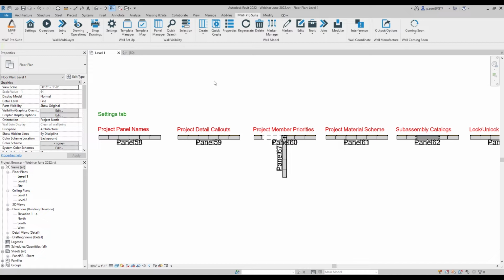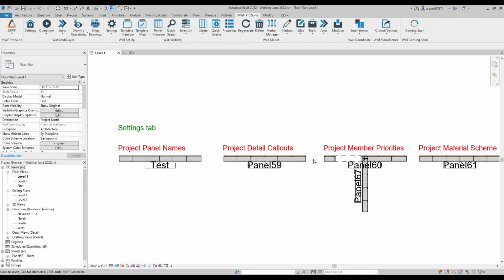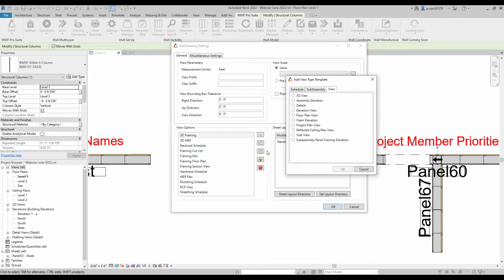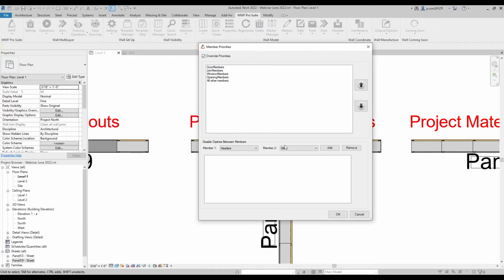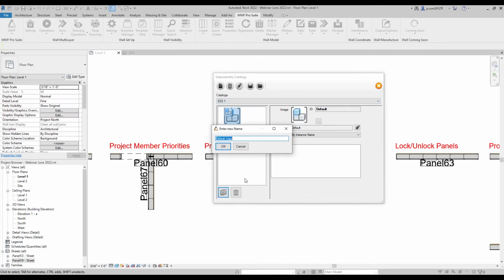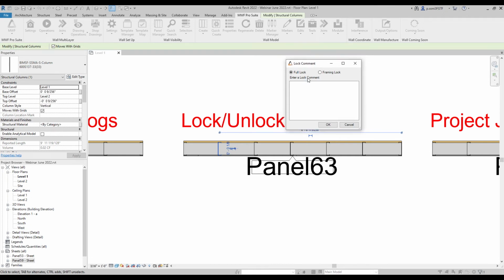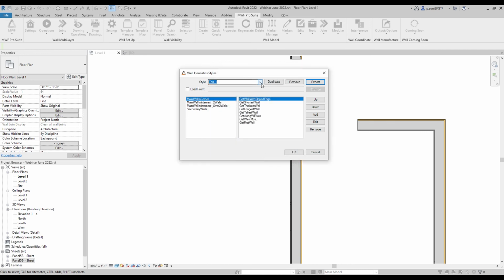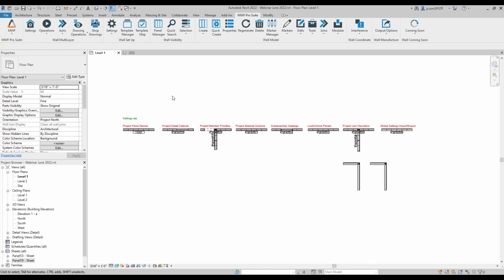How to Setup Project Settings in MWF